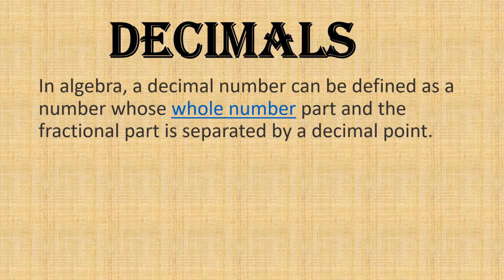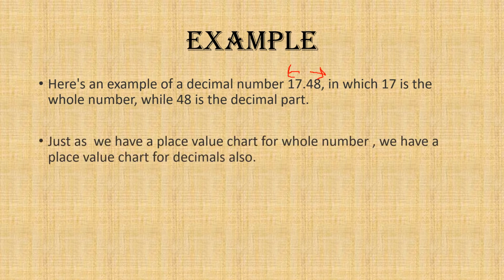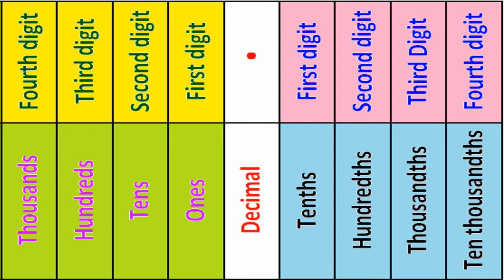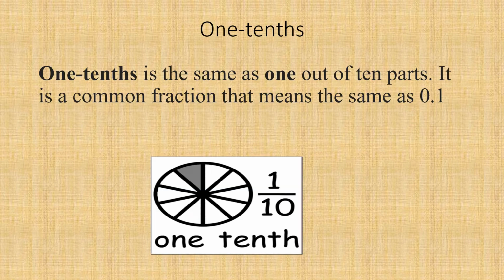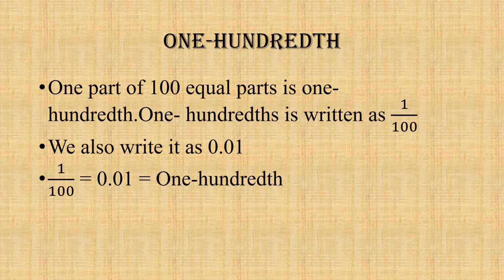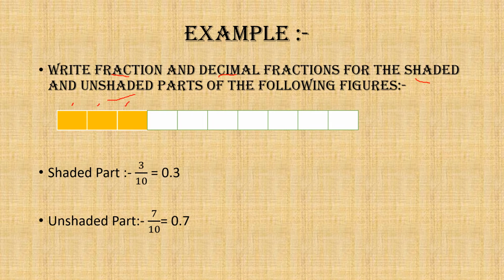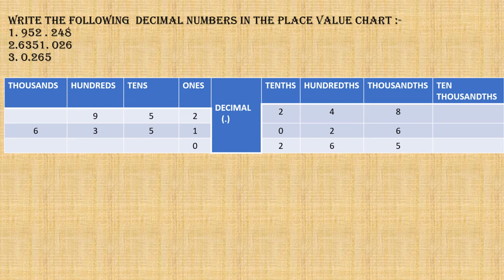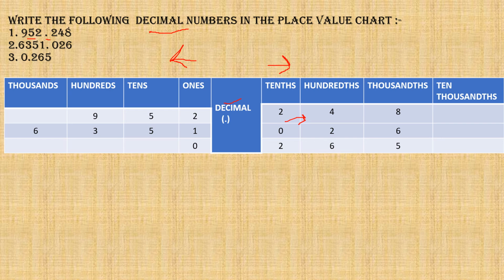Decimals #1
Hey kids ,
Lets learn about decimals.